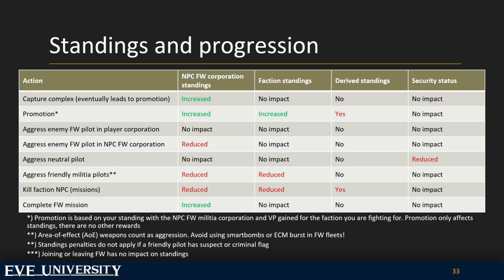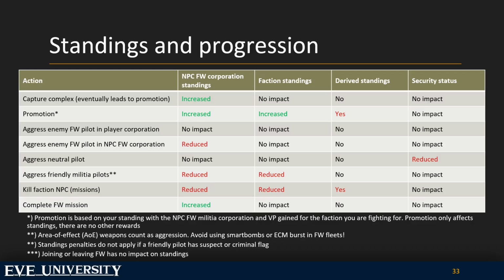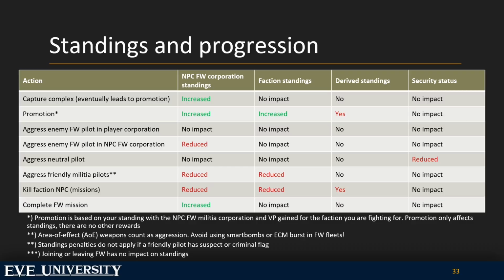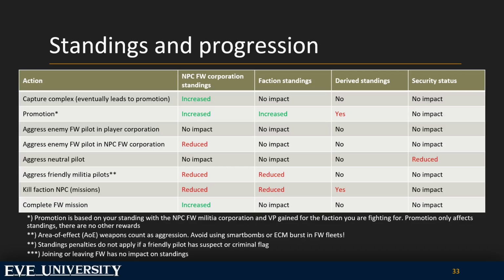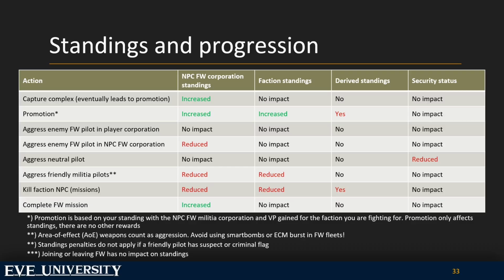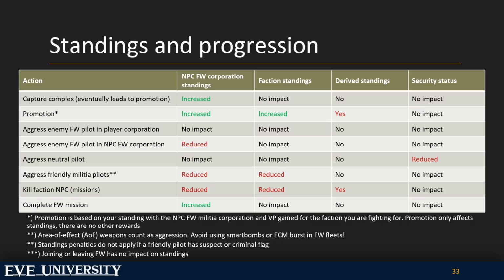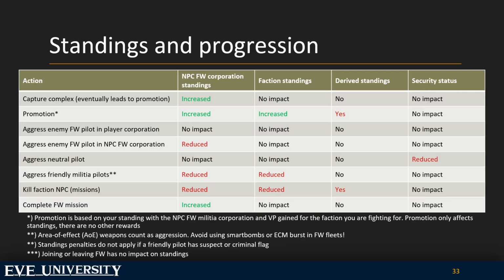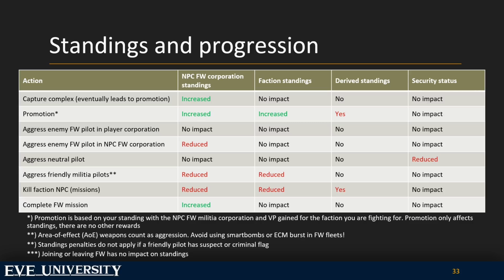Faction Warfare - Standings